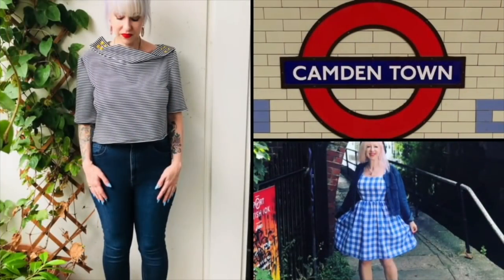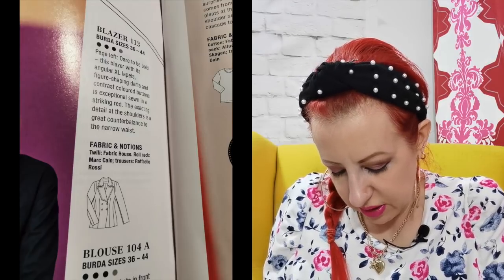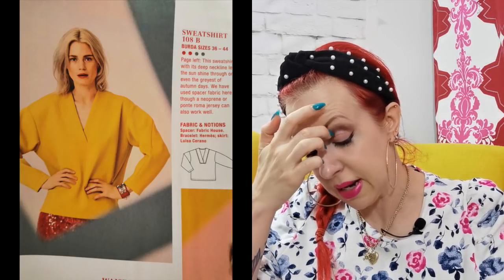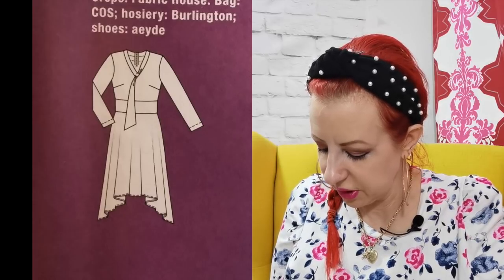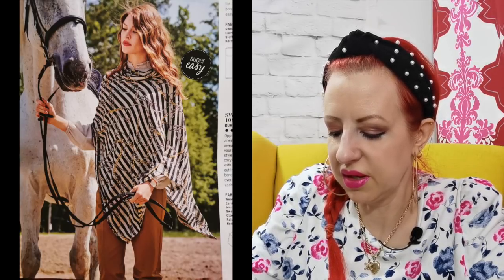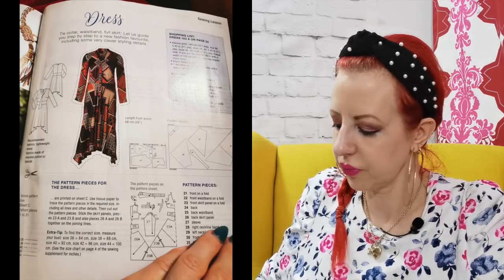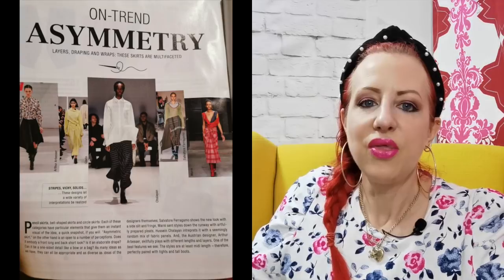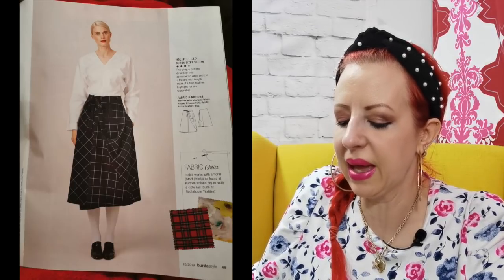Vlog 46 | October Burda is here - and it's an absolute CORKER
What do you reckon to the latest Burda then? What would you make?

If you *really* enjoyed it, you can give me warm fuzzy feelings by buying me a coffee

I love to hear from you in the comments section so let’s chat! Please remember (and I wish I didn’t have to say this) that I’m a real human bean and negative comments about my vlog and worse, my life and/or appearance, really aren’t welcome.

My eBay destash shop where I sell on my unused sewing patterns

Here are a few sewing tools I couldn’t live without. I try my best to stay independent and avoid sponsorship so I can share my honest thoughts. I’ll let you know at the end of the year what the total is.

My Juki Sewing Machine
Washaway Quilter’s Tape - amazing for inserting zips without basting, for stopping seams shifting on difficult fabrics and loads of other uses
Patternmaster, for easy grading up of patterns and adding seam allowances
Good value tracing paper
My wonderful iron

Sewing vlog
New sewing vlog
UK Sewing vlogger
Sew and tell
Latest sew and tell
Vintage style
Vintage sewing patterns
DIY style
Retro style
Fashion sewing
DIY fashion
Burda
Burdastyle
Burda Magazine
Latest Burda
October Burda